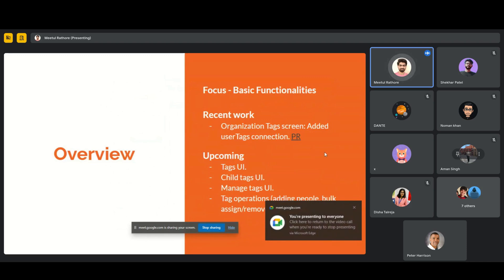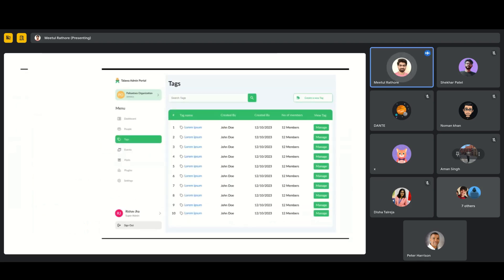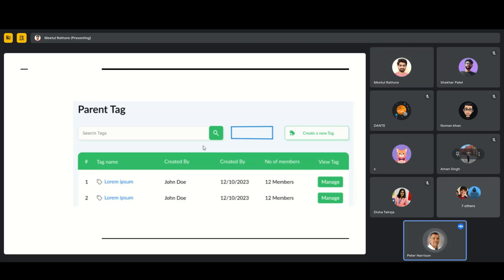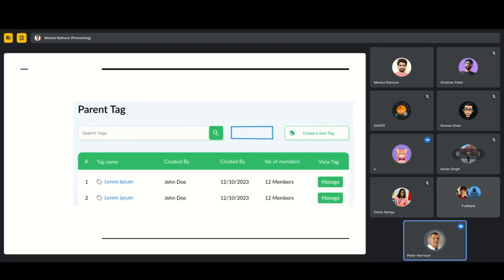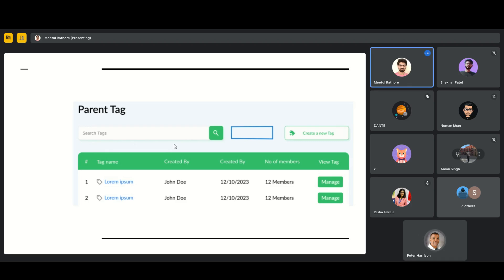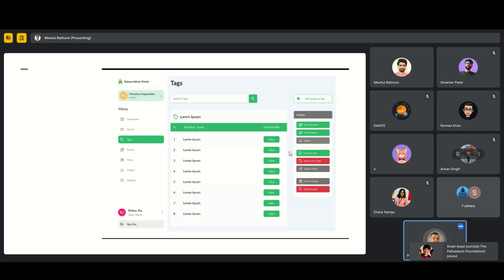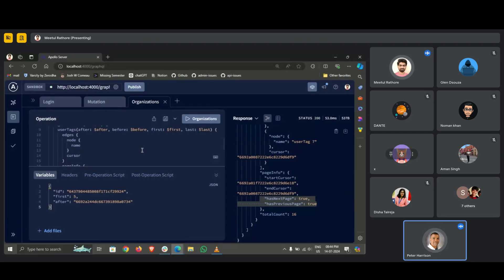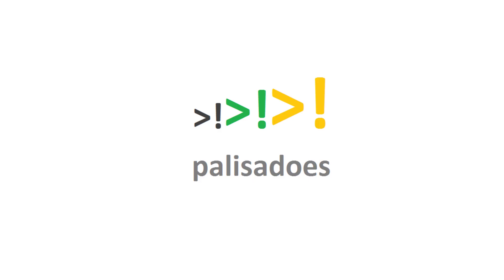Meetul Rathore - GSoC 2024, July Status